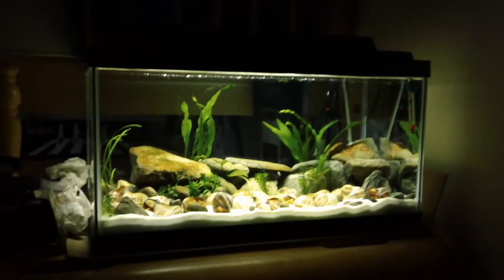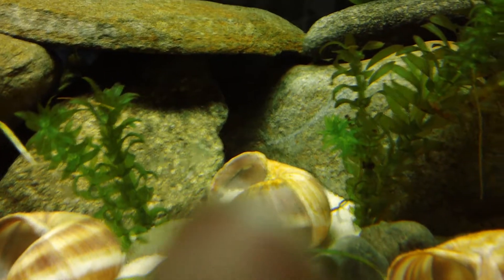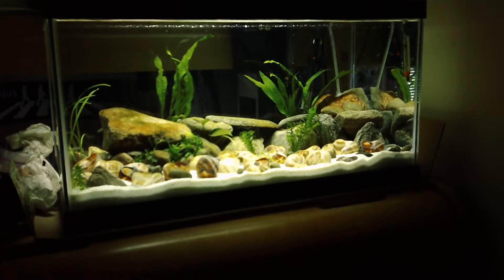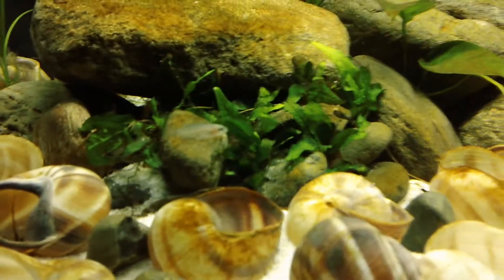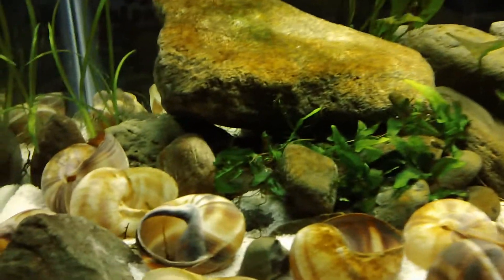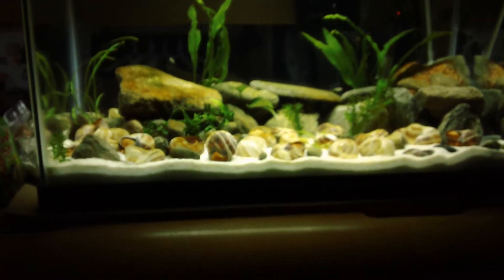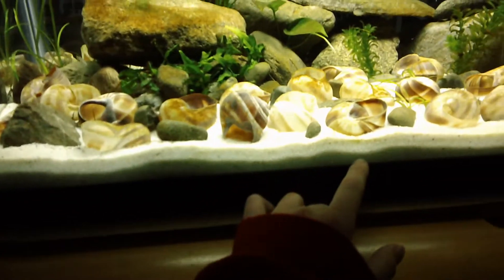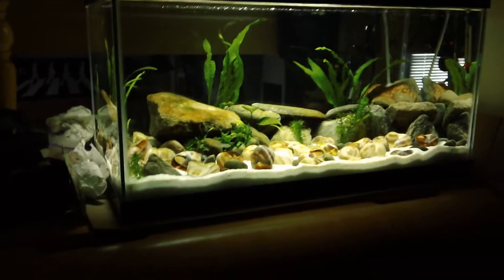15 Gallon Plans and Update!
Hey guys, so i'm going to be dividing my 15 gallon into separate portions so i can get a pair of multies and have both brevis and multies in the 15!